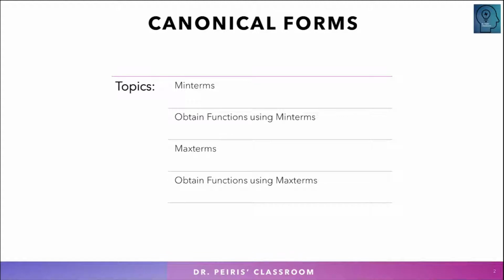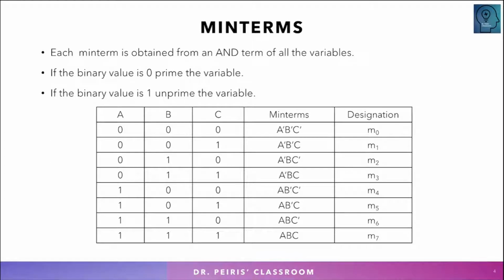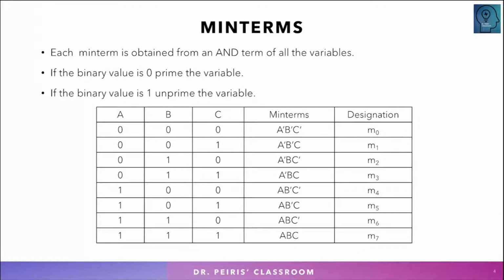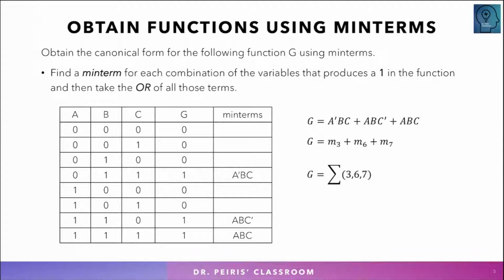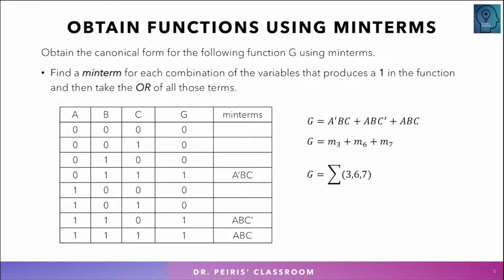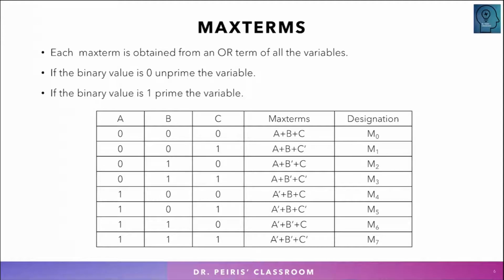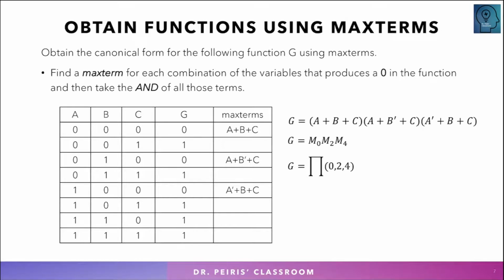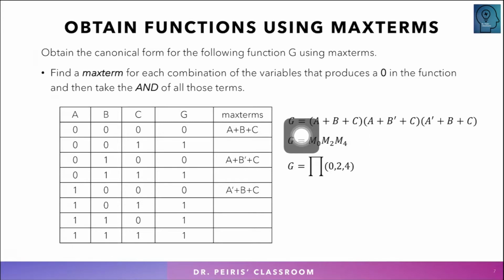Dr. Peiris' Classroom: Digital Logic Design - Canonical Forms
Course: Digital Logic Design
Topic - Canonical Forms

Subtopics:
Minterms
Obtain functions using minterms
Maxterms
Obtain functions using maxterms